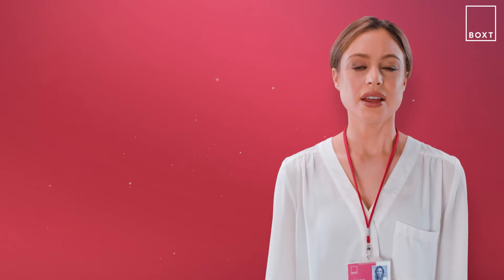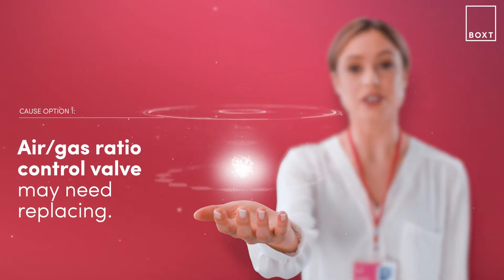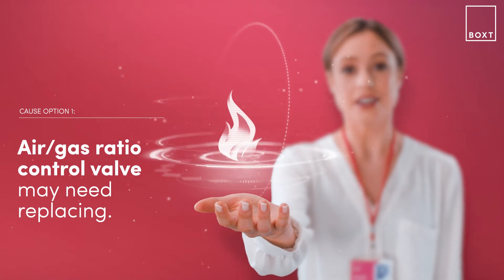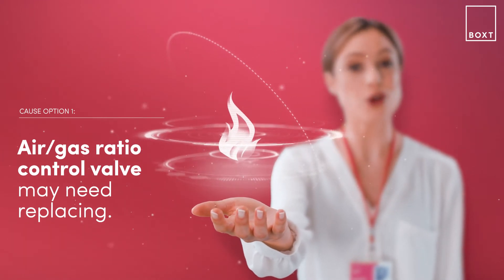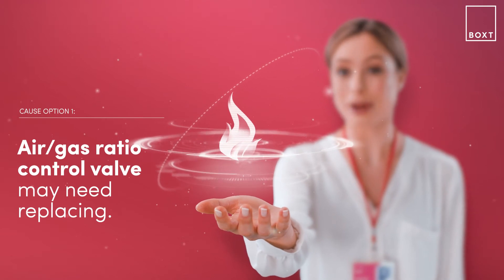How to fix: Worcester Bosch Greenstar 8000 boiler 228 error code | BOXT Boilers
If you are getting this error code, don't panic! This is how to fix a 228 error code on your Worcester Bosch boiler.